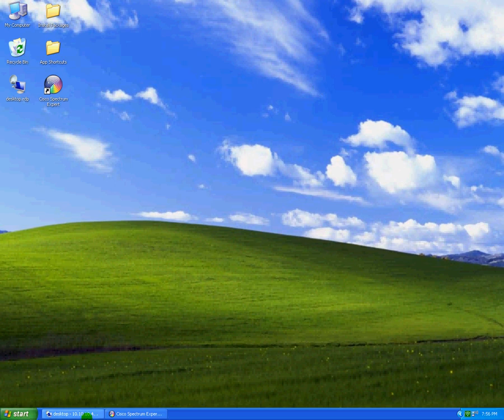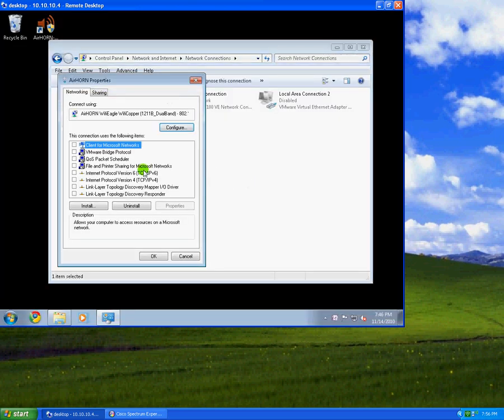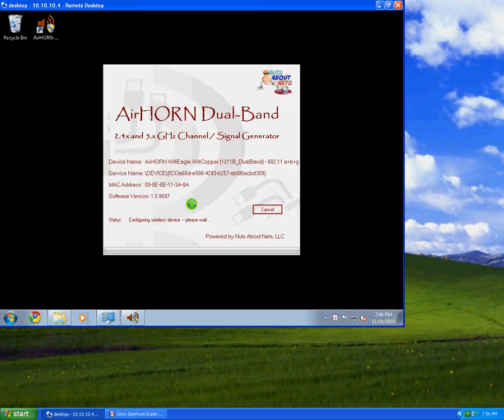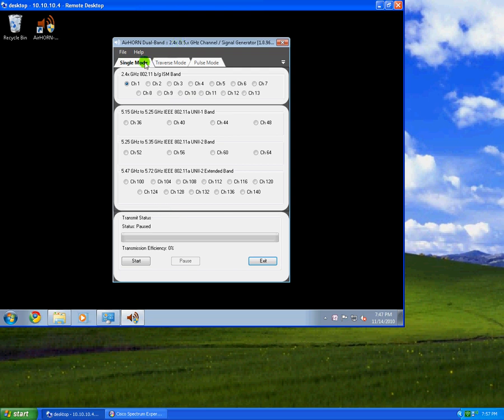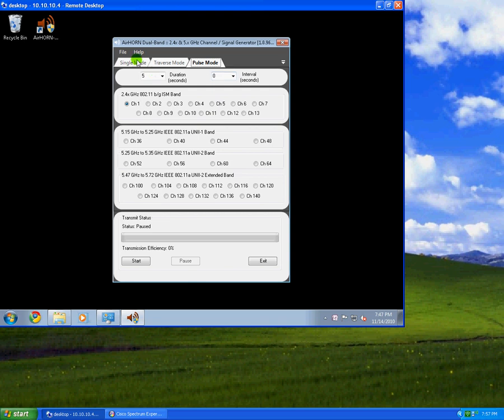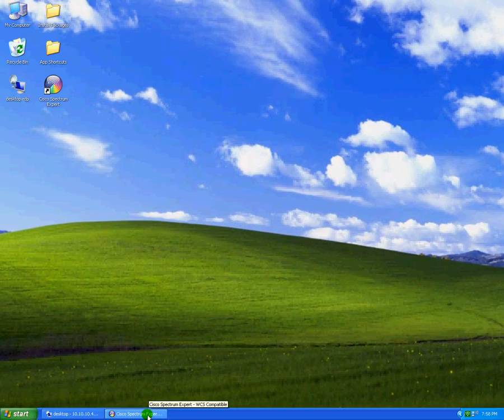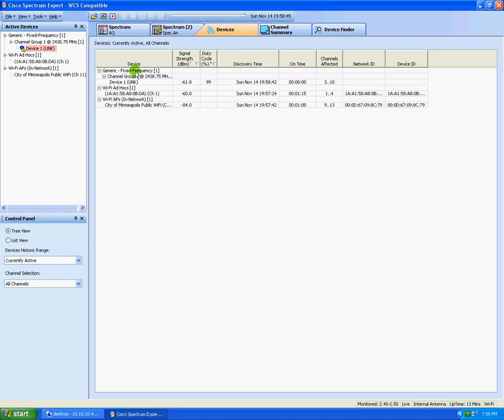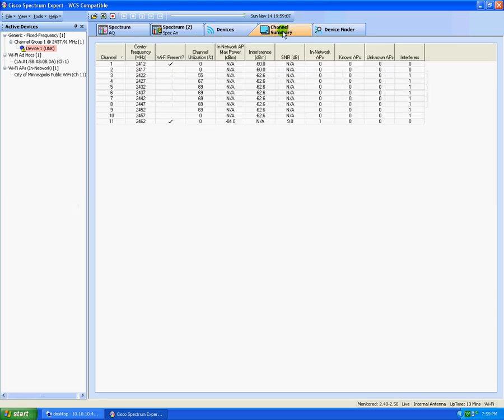Nuts About Nets AirHORN Overview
Overview of the Nuts About Nets AirHORN RF signal generator. This product is useful for RF antenna engineers as well as wireless LAN engineers.